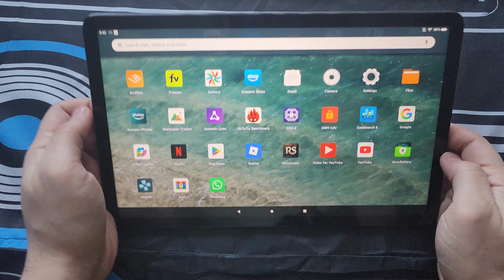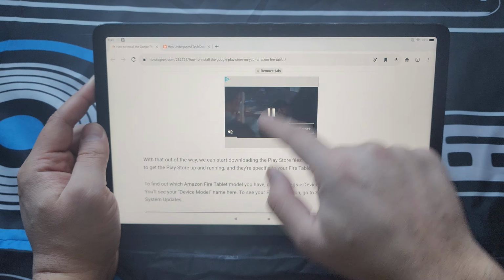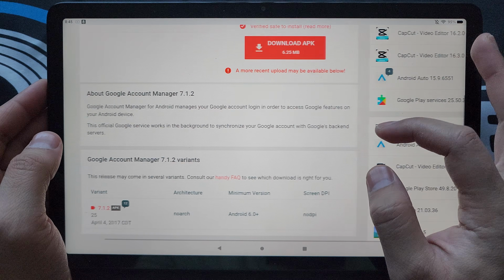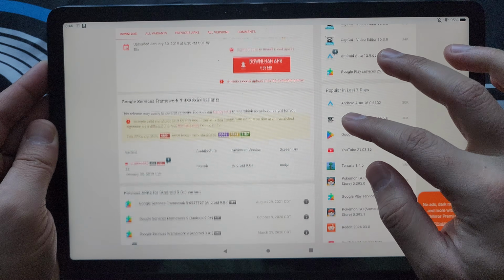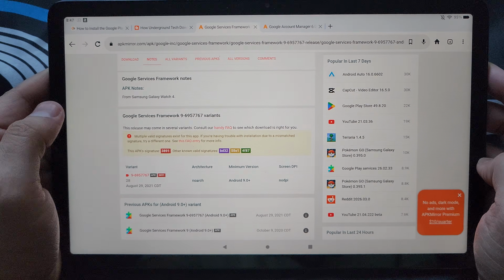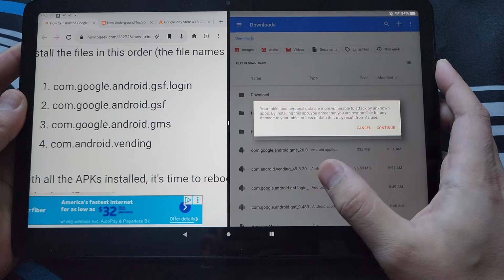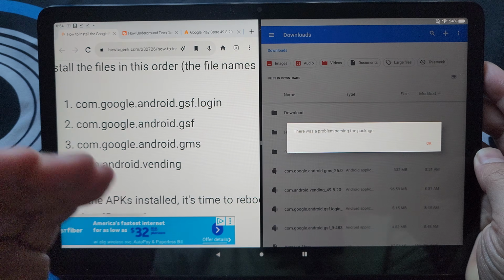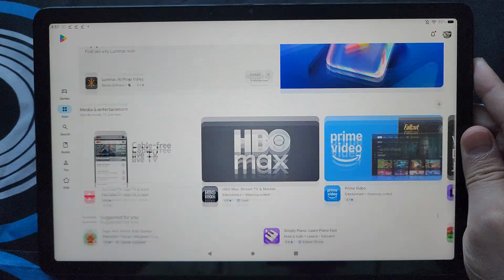Getting The Play Store On Your Fire Tablet Is Easier In 2026!*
*technically  assuming you have no problems with downloading the Google Play store on your device